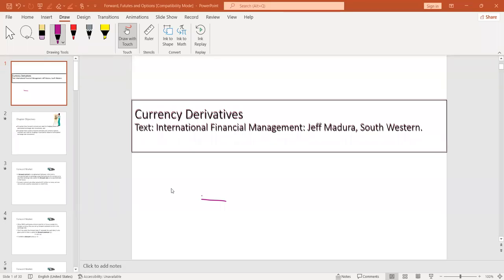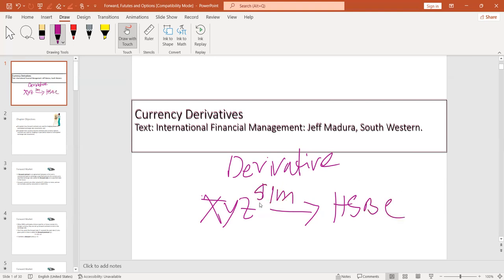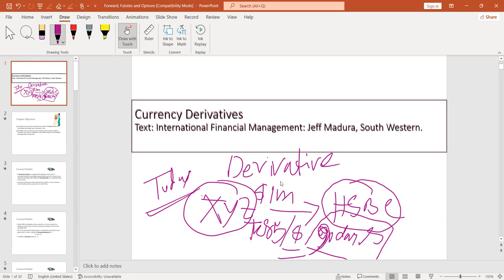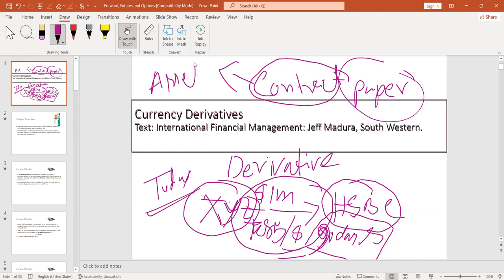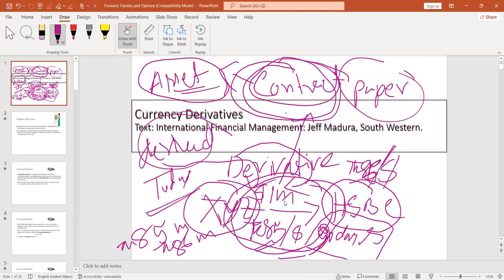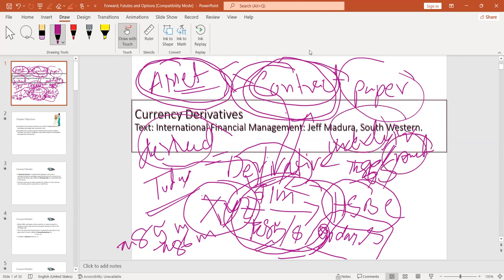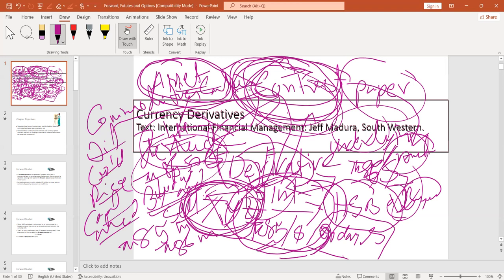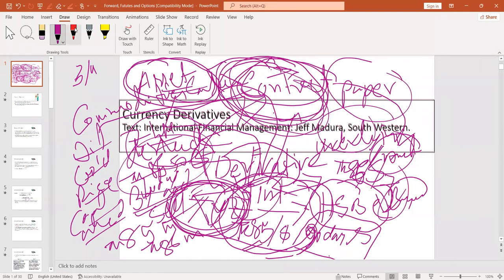Dr. Tanvir I What is Derivative?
Facebook Pages
Dr. Tanvir, Talent Management Coach

dr_tanvir_m_h_arif